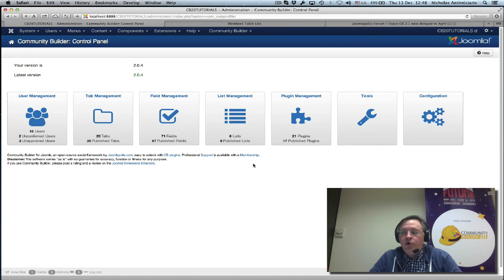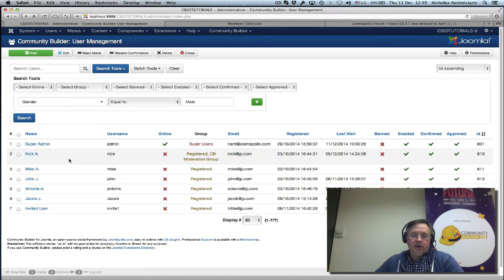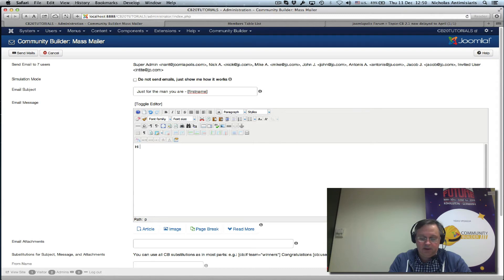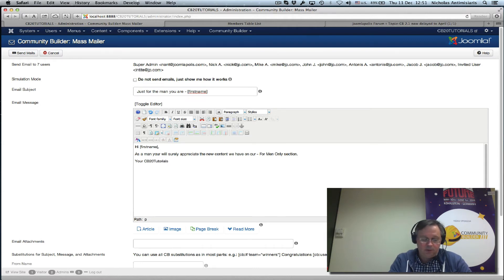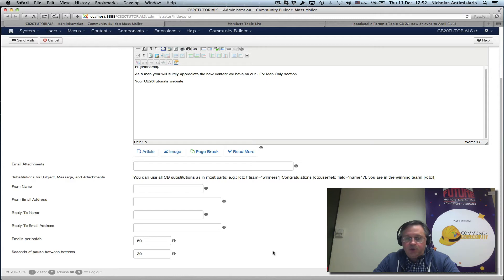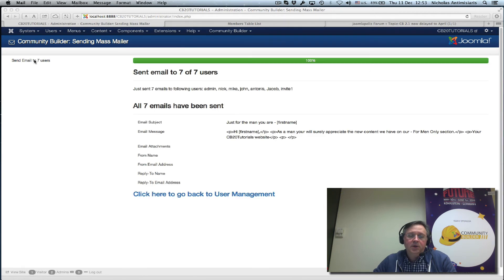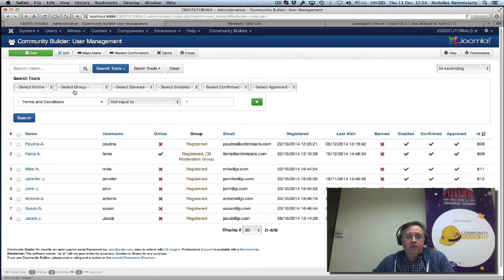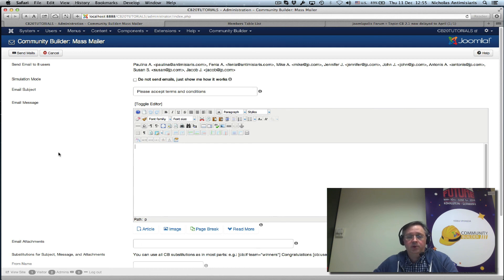CB 2.0 Tutorials - 38 - User Management field filtering and Mass Mailer personalized mailings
User Management field filtering and Mass Mailer personalized mailings.